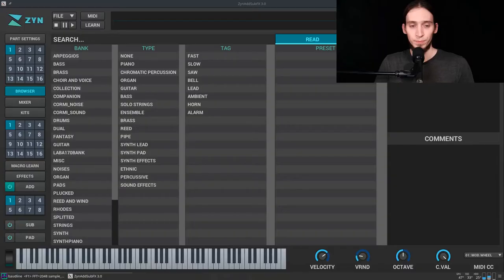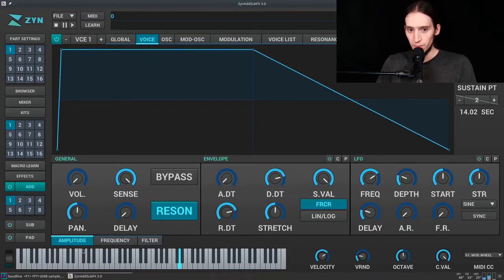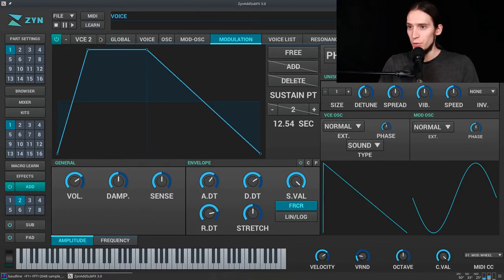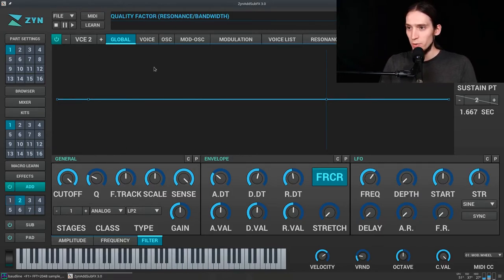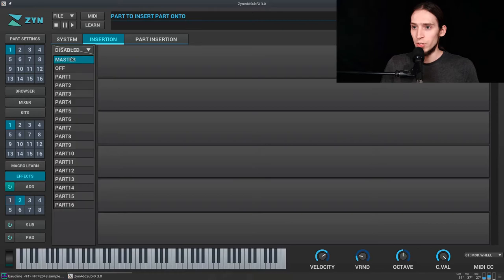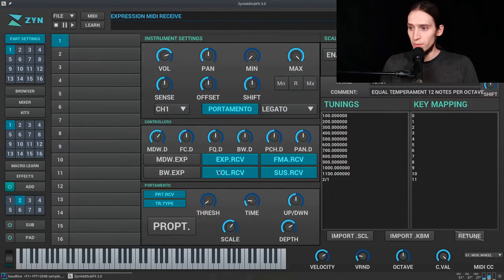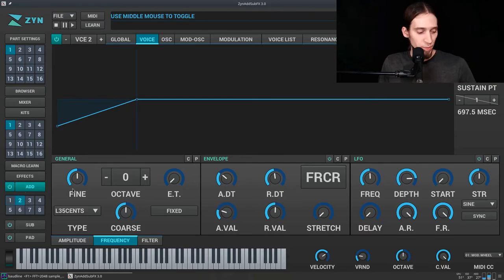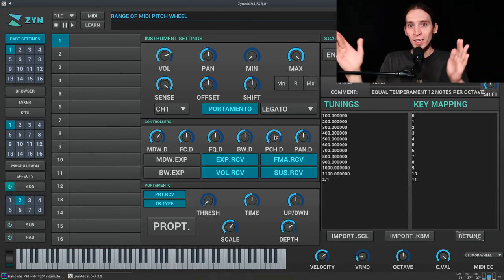QR#01 Scratched Vinyl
quick requests #01

As requested by Bad Robot (a.k.a Douglas) - I'm talking about synthesizing a scratched record sound in ZynAddSubFX. This is the first video I made using Zyn-Fusion. And this is a spontaneously started series called "Quick Requests". I can't promise any rules how I'll pick next quick requests - I wanted to be able to make a video in 30 minutes.